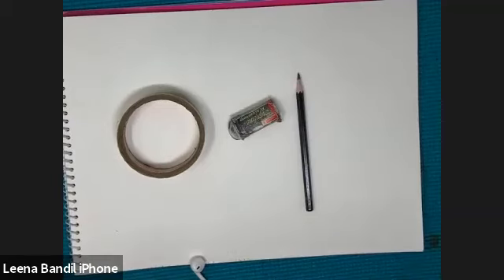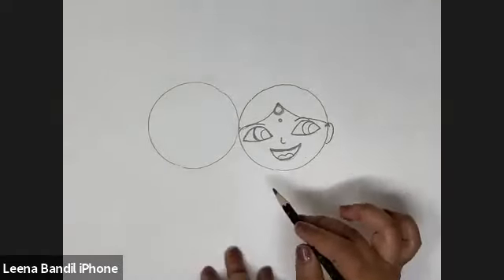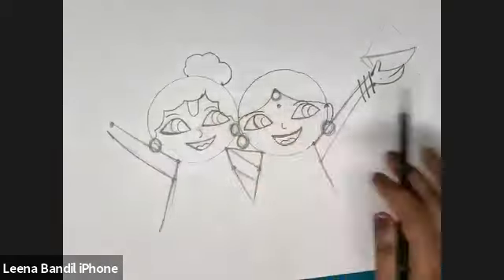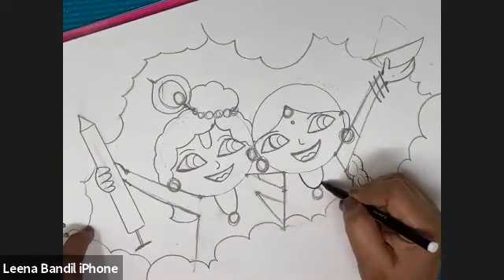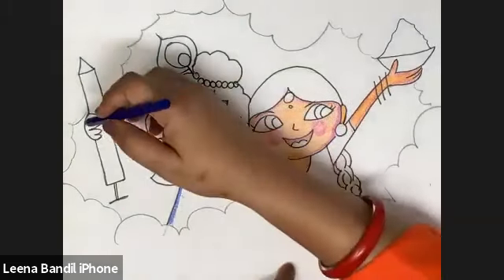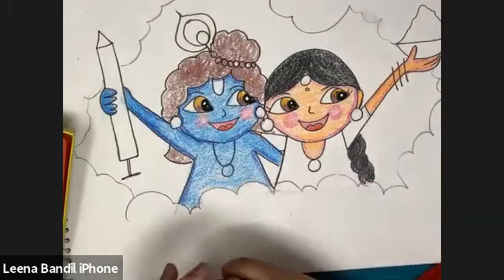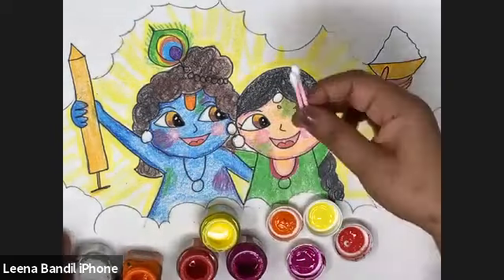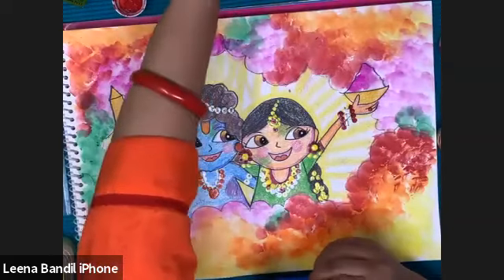Holi Special Drawing _How to Draw Radha | Artjio | Moral Values Stories for Kids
🤩 ✅ Proven Techniques and Guidance for kids to build up their interest and unleash their creativity & imagination to the next level 📈🤩

Artjio- Welcome to India's Favorite Online Drawing and Painting Classes for Kids 3-15 Years & Moms Step by Step Guidance for Beginners
👶🏻Course for Pre-Junior Batch [Tue | Thur | Sat- 6:00-7:00 PM]
(Beginners Level 3-5 years)
👉🏻Basics of Shapes,
👉🏻Easy Objects, Drawing,
👉🏻Colouring Basics,
👉🏻Easy Animals
👉🏻Human Figures,
👉🏻Easy Cartoons
🧒🏻👦🏻Course for Junior Batch [Mon | Wed | Fri- 5:00-6:00 PM]
(Intermediate Level for 6-9 years)
👉🏻Different Watercolour Techniques
👉🏻Different Colouring Techniques
👉🏻Colour Blending
👉🏻Poster Making
👉🏻Concept Art (Useful for School Competitions)
👉🏻Easy Cartoon Illustrations
👉🏻Easy Human Figures and Animals
 👩🏻🧑🏻Course for Senior Batch
(Advanced Course for 10+ Years and MOMS)
👉🏻Watercolor Techniques
👉🏻Oil Pastel Techniques
👉🏻Landscapes
👉🏻Wet n Wet
👉🏻Madhubani, Warlie, African etc
👉🏻Texture Art in Oil Pastels
👉🏻Pencil Shading
👉🏻Doodle Art
👉🏻Coffee Painting
👉🏻Other Colouring and Painting Techniques

DOWNLOAD Artjio App to Join Free Drawing & Colouring Activities for Kids & Moms😃

And enter code: OAAPF (For IOS Only)
(You will be able to log in)